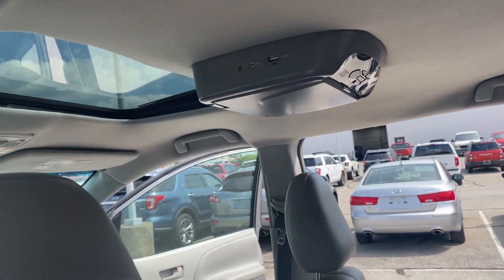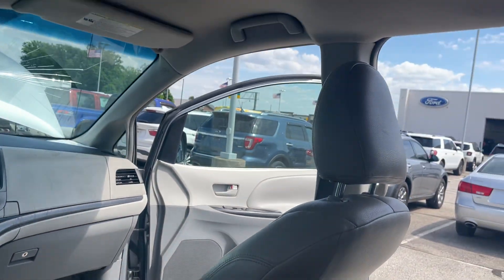2011 Toyota Sienna